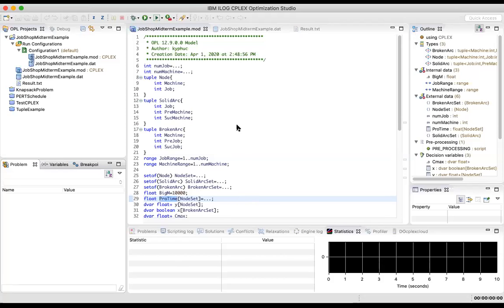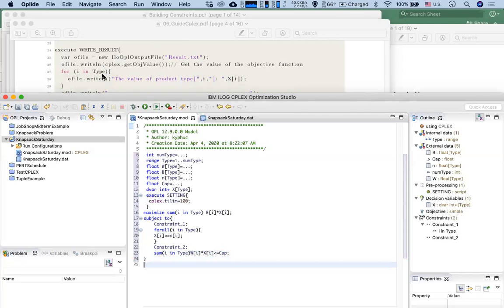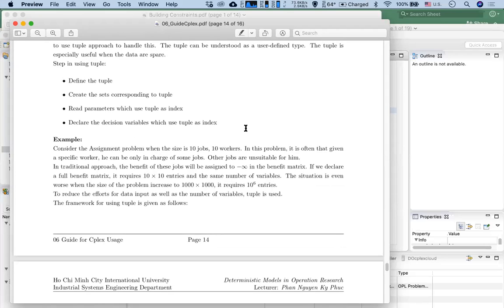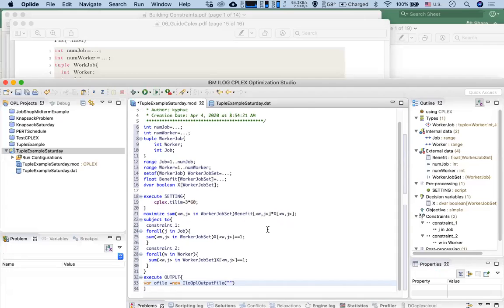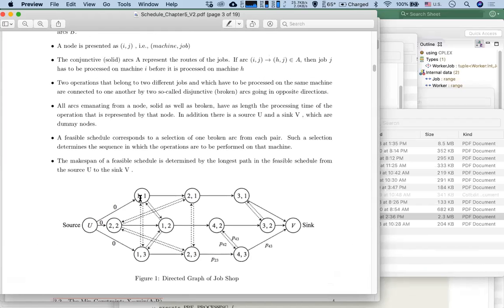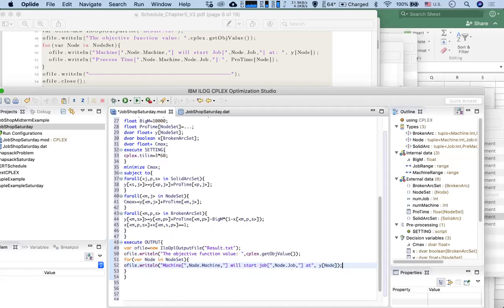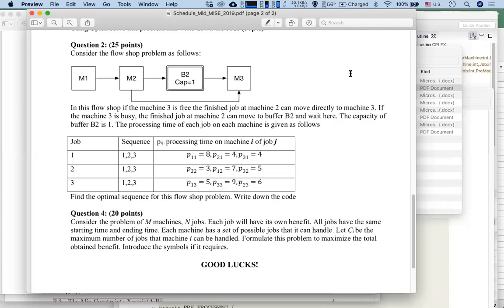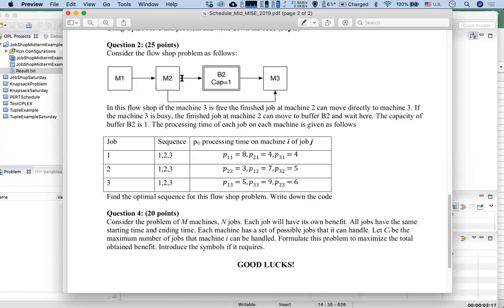zoom_Saturday_4_Apr